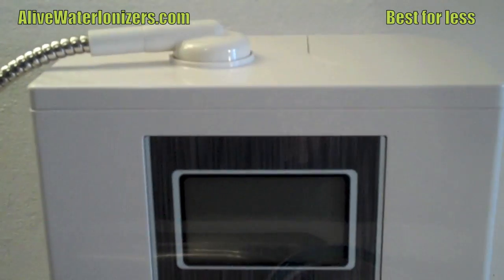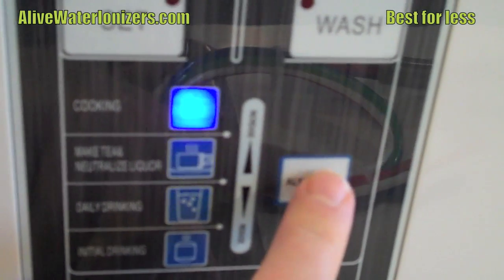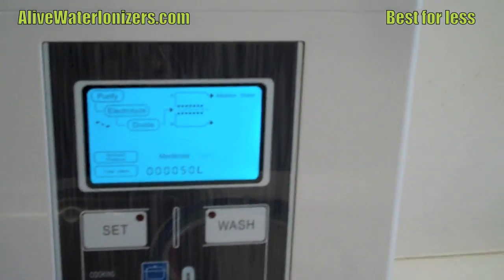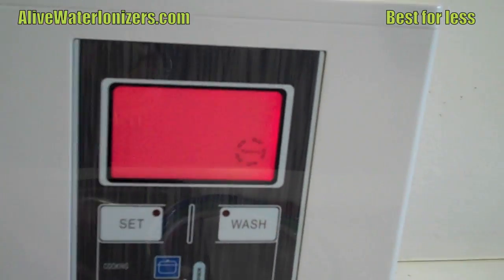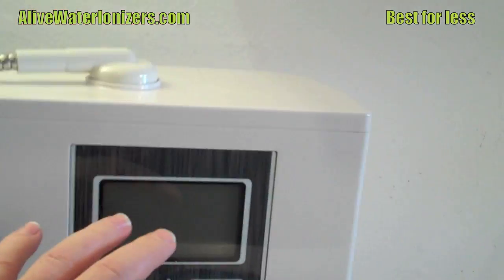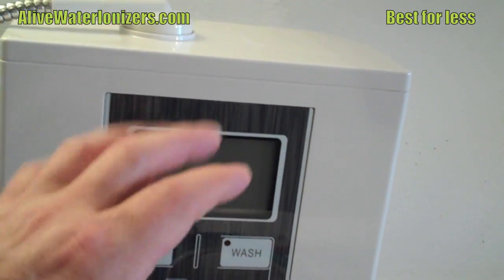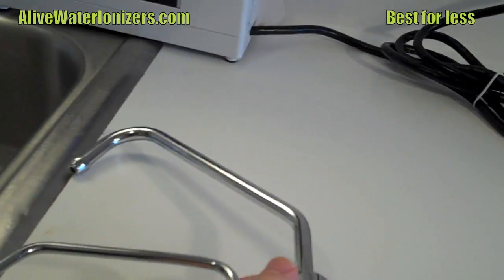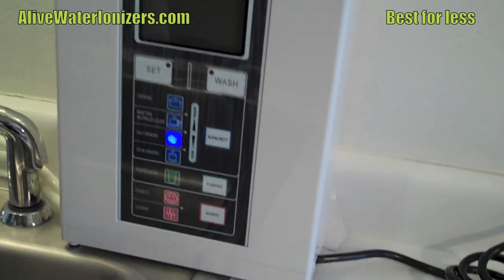Alkaline Water Ionizer Review 2016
r/ Here's a review of the Best Water Ionizer Review for 2015.

I was shocked when I first saw the price of Water Ionizers. Like many people I was curious about the health benefits, and what it could do for my health. However the leading brand (we'll call it "KNGN") was close to $4,000. Even the cheaper models were selling for $1,200 - $1,800. Were they made of Gold?

I had to wonder if the health benefits warranted the price tag. Perhaps they did, and maybe that's why these companies could continue to charge so much. But I had to think that greed was playing a part in price, and I was right. And some friends of mine and I are doing something about it.

Better Ionizer -- Better Price

I consider one of my business partners to be a rare technology genius, one of the best in the world. So I was curious when he started to take apart the best known ionizers. What would he say? He immediately noticed old technology and began making a list of a dozen ways in which they could all be improved - in performance, health benefits, longevity, etc. Then our manufacturing partners put together a design plan incorporating these improvements.

Now we've put together a new, more affordable water ionizer, whose technology is even better than the high priced models—the incredible Alive Water Ionizer! It's the result of taking the pros and cons of other ionizer brands to make the most complete ionizer system available today. It leaves out the flaws of other brands (including charging people too much!)

Think about it: Why would you buy an older technology ionizer for twice the price, when you can buy a better model, with the latest advancements, for less? It doesn't make sense.

The Alive Water Ionizer is so much more than a simple water Ionizer and Purifier. It's a powerful new WATER HEALTH SYSTEM that's years ahead of the field. Before you purchase an air purifier anywhere else, READ THIS LETTER CAREFULLY. It could save you a lot of money and keep you from buying an ionizer that won't even do half of what you hope it will. Avoid that disappointment. Take a close look at the incredible NEW Alive Water Ionizer.

Here Are Some Of The Advanced Technologies
Found In the NEW Alive Water Ionizer

#1 FDA Approved "Safe Plastics" -- This is the only ionizer sold in the U.S. I have seen that uses safe plastics for all parts that carry water.
#2 Extended Filter Life -- 6,000 liters will last approx. 1 year. Most expensive ionizers last 6 months
#3 Filter Cost - $40 as compared to $110 for the top selling model
#4 RTI Distinct -- This new electroplate technology uses less energy while extending the plate life. No other model uses it.
#5 TouchPad Control Panel
#6 PH Levels - 7 Presets is 20%more than the expensive brands

Kangen ionized water
kangen water demo
kangen water testimonials